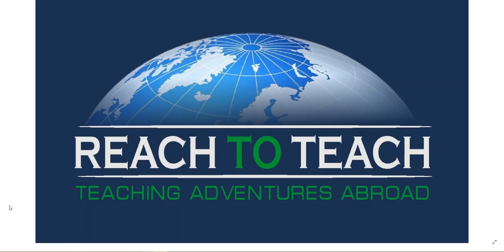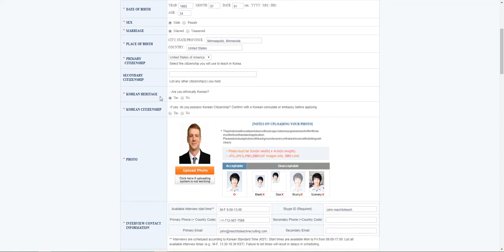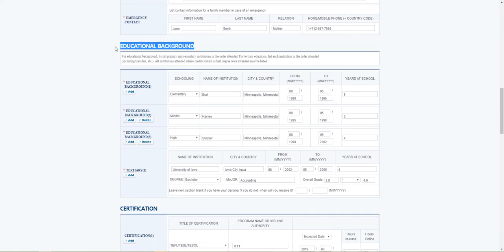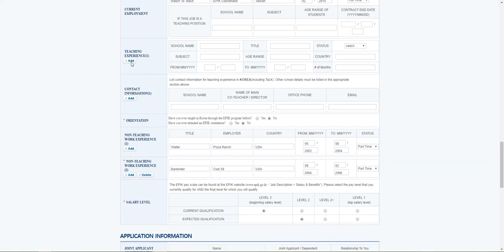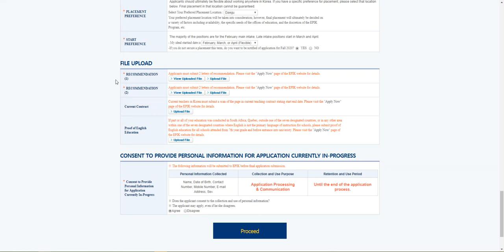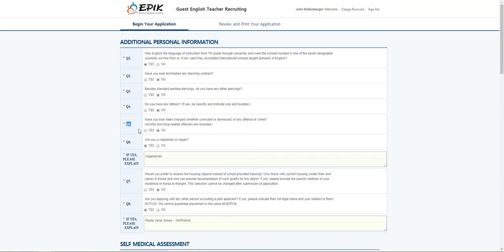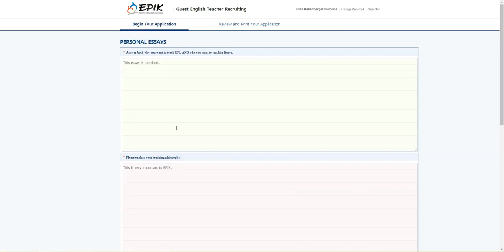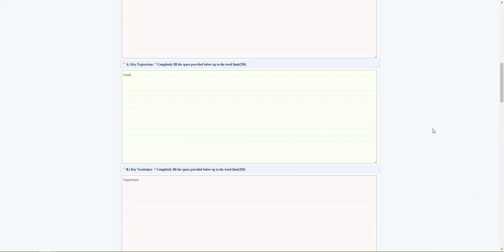EPIK Application Tutorial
EPIK Application Tutorial by Reach To Teach Recruiting